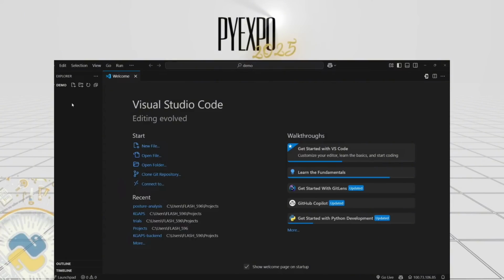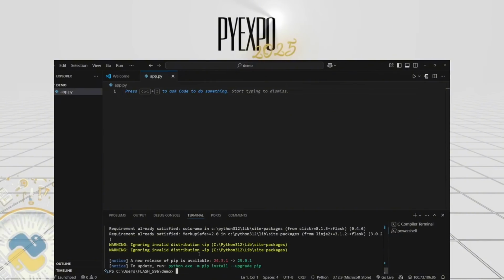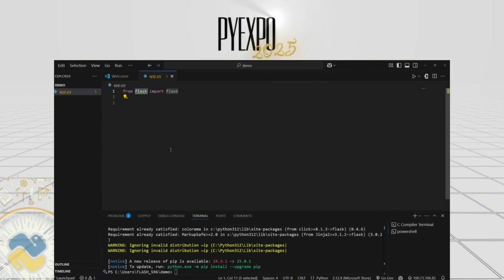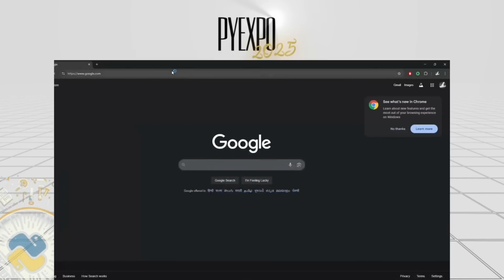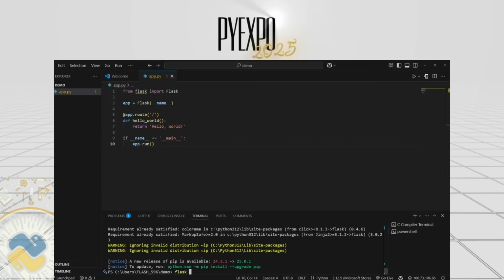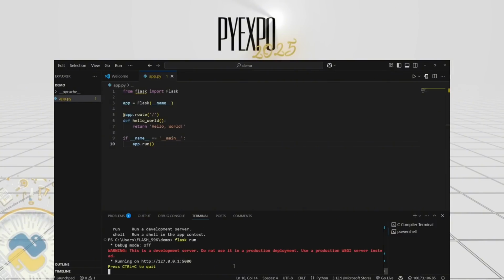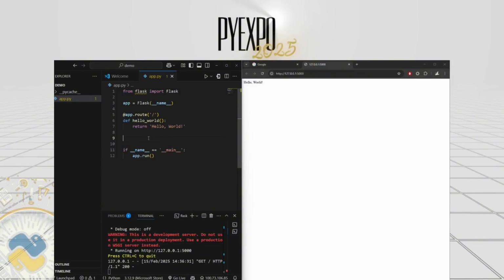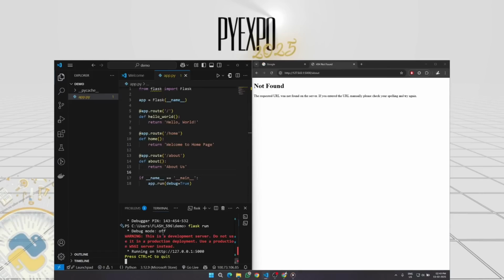Flask in 10 minutes (Part-1) | PYEXPO 25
This is Part 1 of our Flask crash course, where we cover the basics to get you started with web development using Python!